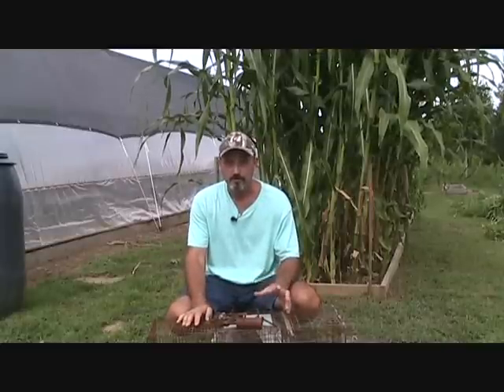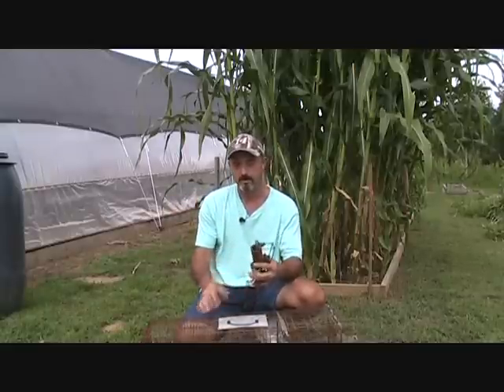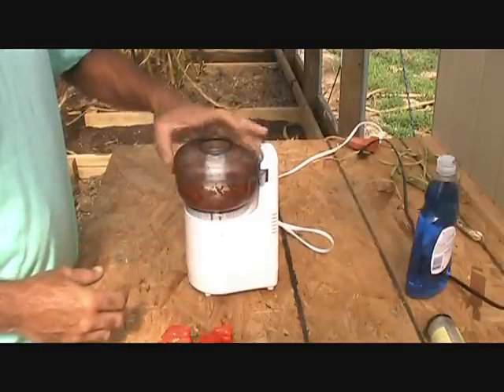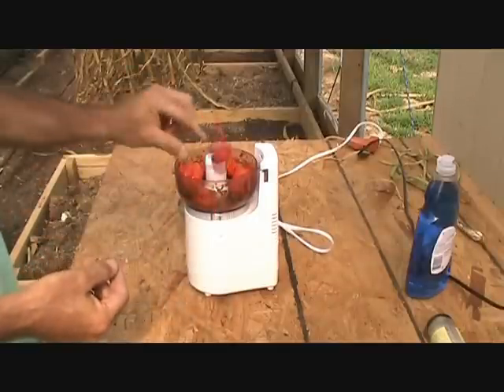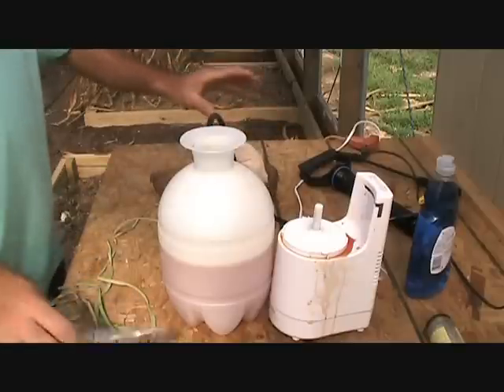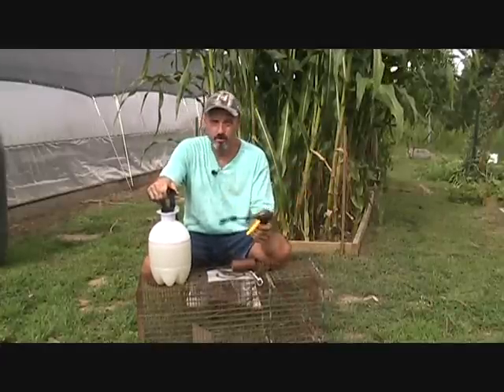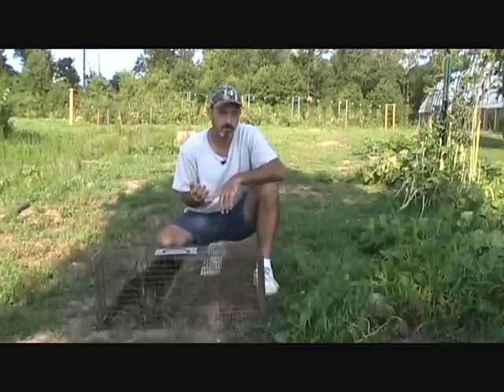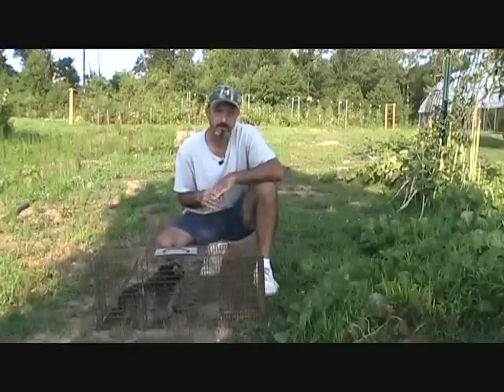How to Make Hot Pepper Spray to Deter Garden Critters & Trapping Coons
I've been having trouble with raccoons eating my melons, and groundhogs eating the sweet potatoes. Trapping wasn't working, so I decided to mix up some pepper spray using Red Habeneros. I used about a dozen peppers, along with some garlic and dish liquid to make a nice critter deterrent. Make sure you don't use the good kitchen blender or the wife might get upset. You can find a cheap one at a yard sale that will work just fine.

After getting the vegetables sprayed to deter the critters, I set the trap again for the raccoon. He got the marshmallows the first night, and didn't spring the trap. So I loosened the trap, added more marshmallows, and caught him the next night. He was released in a swamp behind the horse farm.

When you are growing a garden, it is very important to learn the animals that are in your area. Coons, groundhogs, deer, squirrels, etc. they can all do serious damage to your garden. How you decide to deal with them is a personal choice. But trapping and pepper spray are 2 very good options.